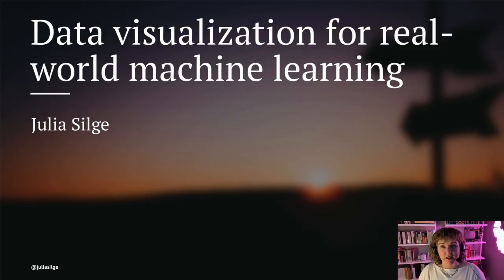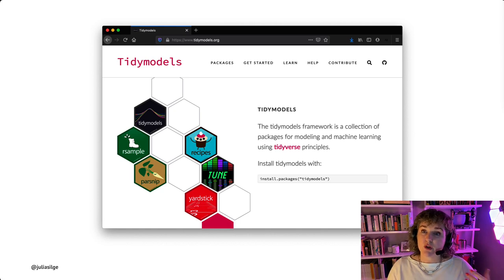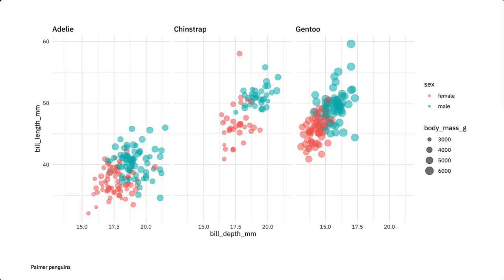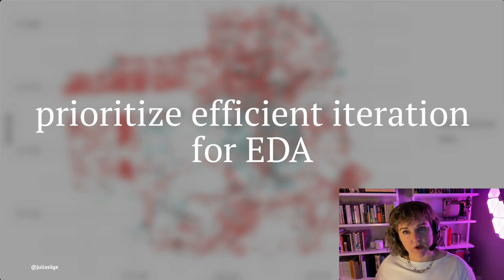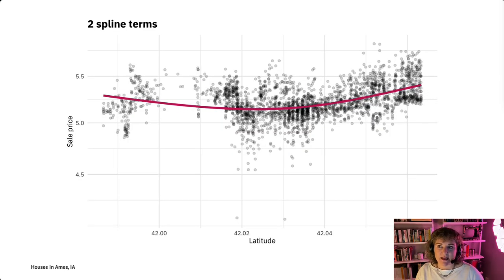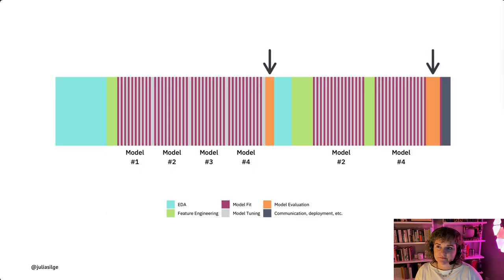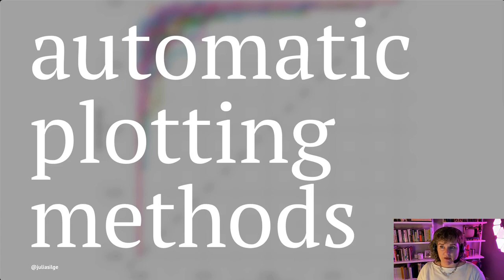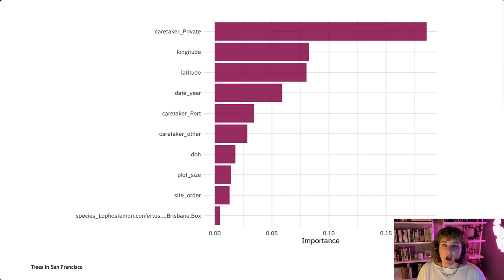Data Visualization for Machine Learning Practitioners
Julia Silge, Data Scientist and Software engineer at the R Consortium, presents on Data Visualization for Real-World Machine Learning Practionaires. Julia highlights how data visualization informs how we think, understand, and decide in the real-world. Julia also explains her use of data visualization practice in her area of work at the R Consortium. The presentation covers when practitioners build data visualization, a model evaluation, reasoning for plots built, and also gives an explanation of models.

Main Sections

0:00 Introduction
0:24 Data Visualization
1:08 Computer-based Visualization systems
2:18 When do practitioners build data visualization?
5:16 Exploratory data analysis
5:50 Model evaluation
8:33 Prioritize efficient iteration for EDA
11:49 Practinaires use data visualization during EDA
13:05 Why are these plots built?
16:08 Automatic plotting methods
16:54 Explaining models
19:38 Who are these plots for?
21:02 Thank you!

More Resources